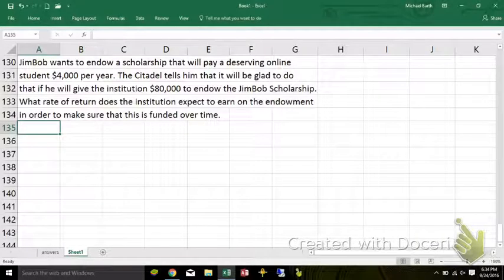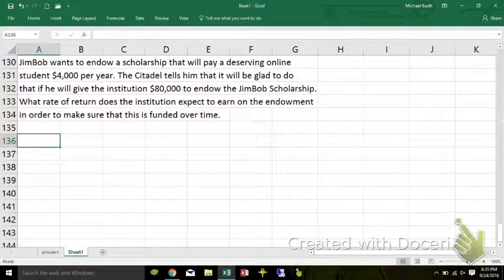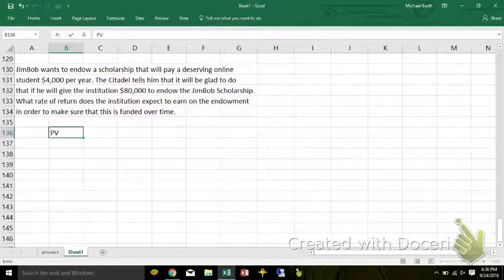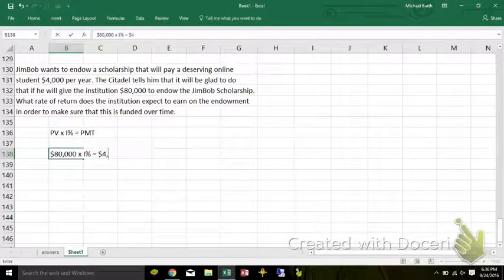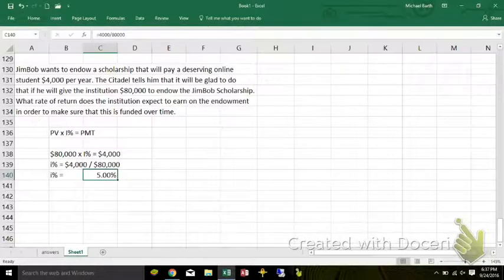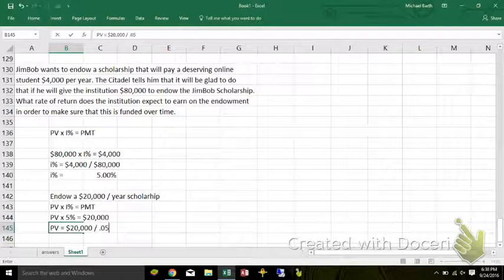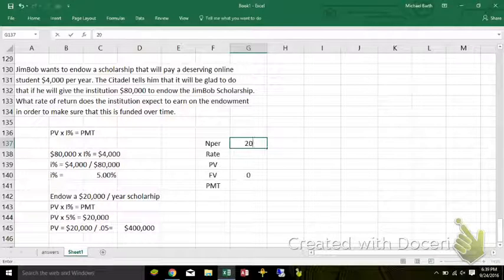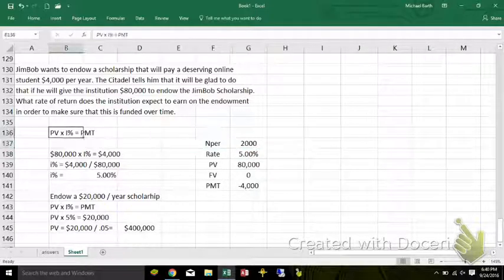Perpetuities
Perpetuities are Perpetual Annuities that have the same periodic payment each period and a constant interest rate. College scholarships are examples of perpetuities. Another example is preferred stock, an investment that pays an annual dividend that does not change and does not expire -- it goes on forever.